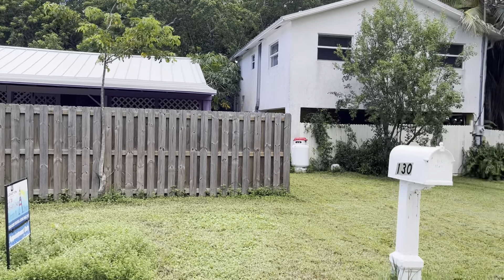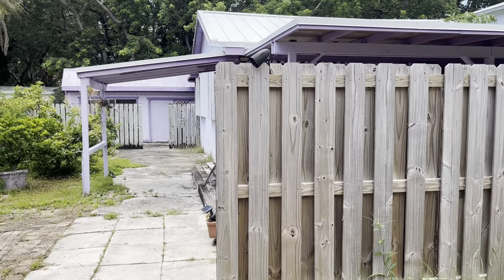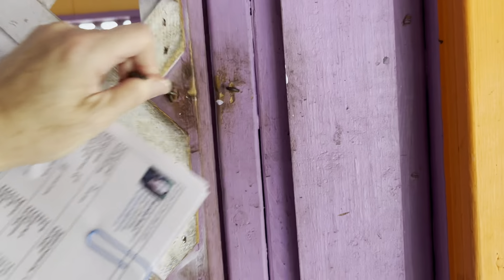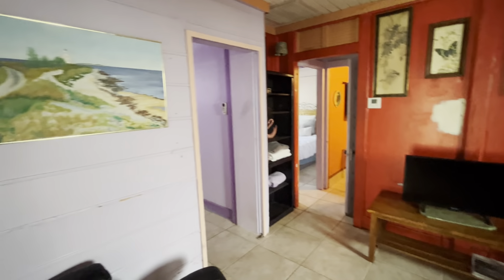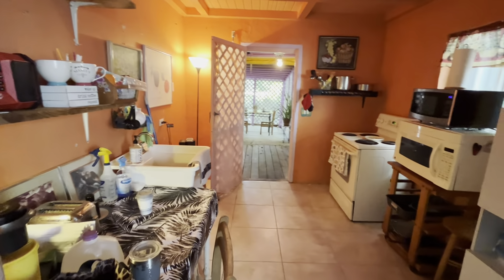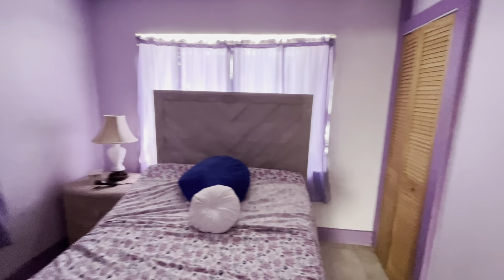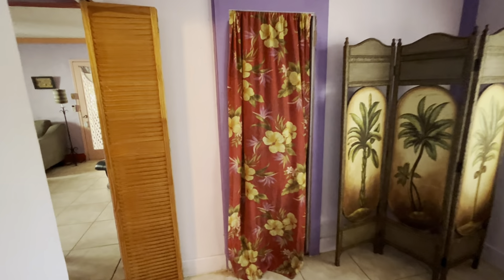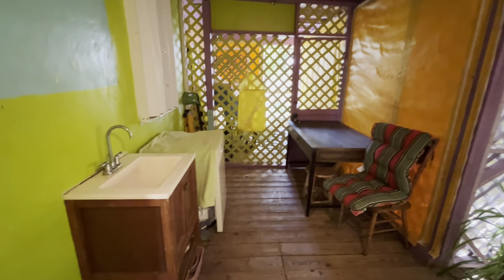130 Lowe St Tavernier - Interior Tour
130 Lowe St Tavernier, FL